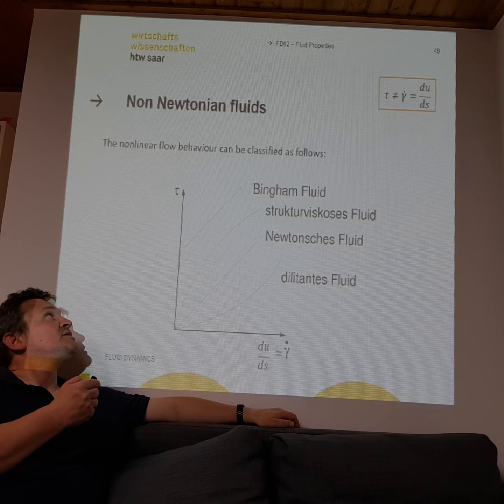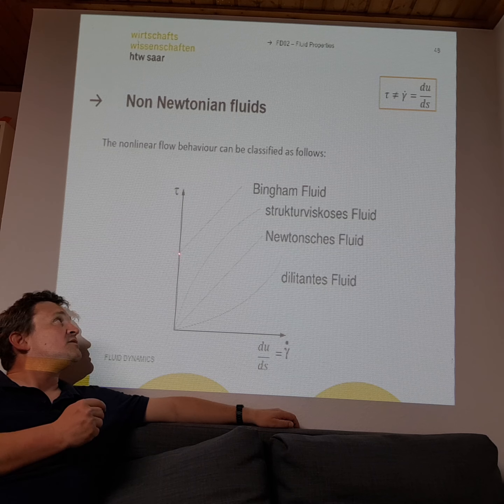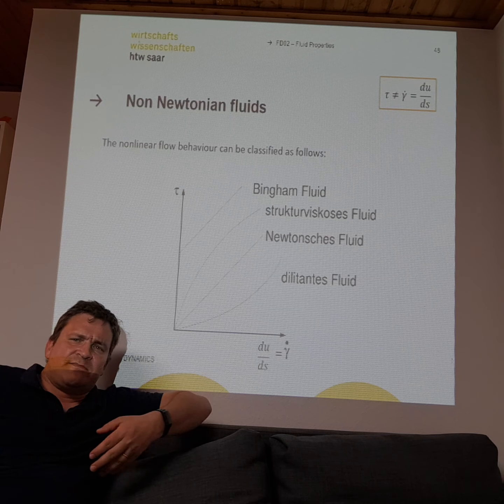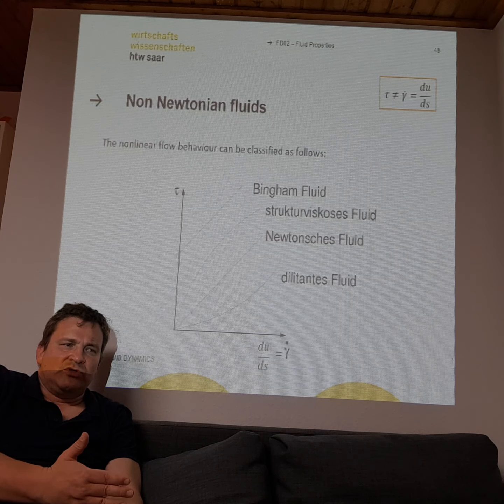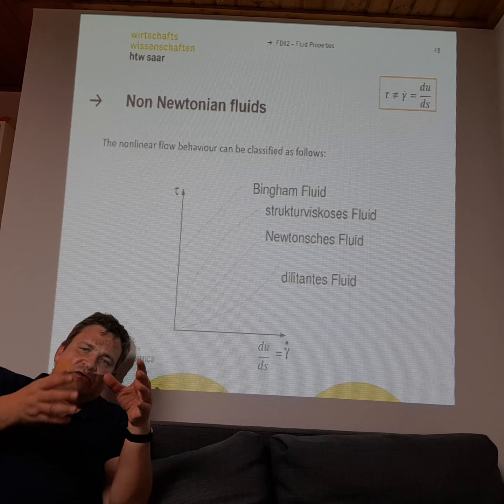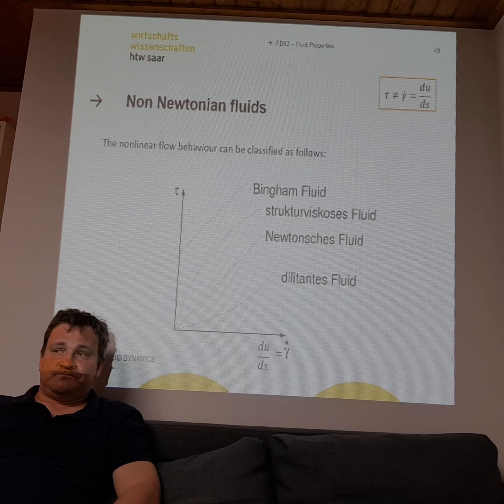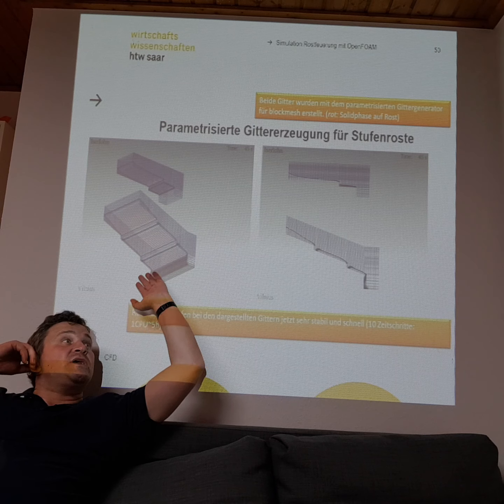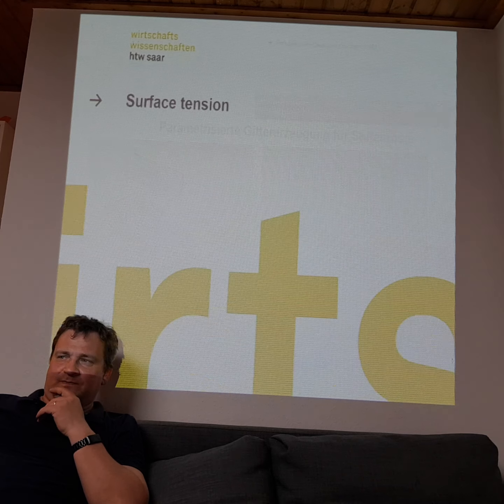Fd0205 - Fluid Dynamics - Chapter 02 - P05: Fluid Properties